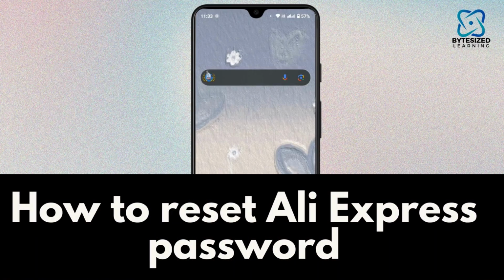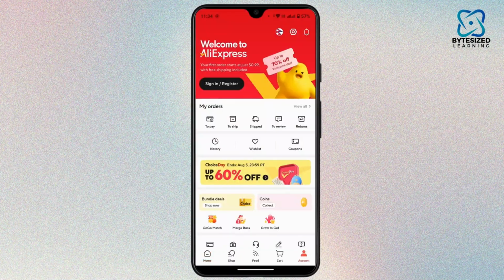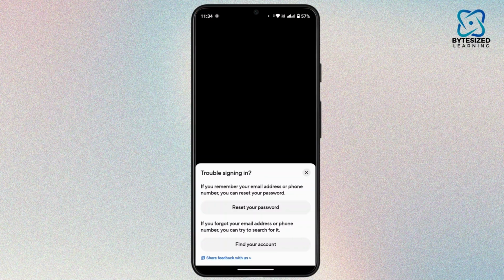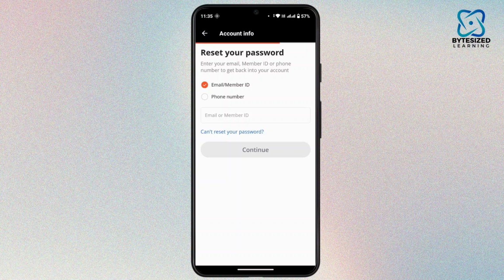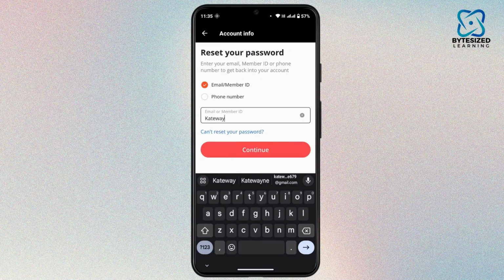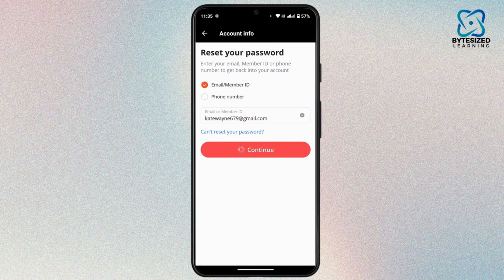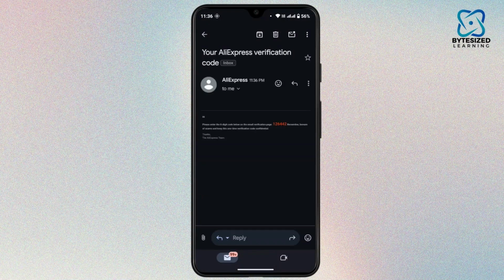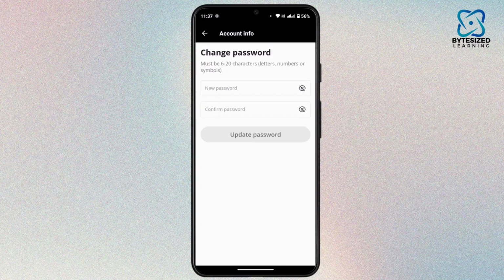How to reset Ali Express password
Learn how to easily reset your Ali Express password with this straightforward tutorial. Whether you’ve forgotten your password or need to change it for security reasons, this step-by-step guide will walk you through the process.

In this video, you'll discover how to reset your Ali Express password, change your Ali Express account password, and recover your Ali Express password if you’ve forgotten it. We’ll also cover how to change your password on the Ali Express app and through your iPhone.

Timestamps:
0:00 Introduction
0:20 Step 1: Accessing Your Ali Express Account
0:45 Step 2: Resetting Your Password
1:15 Step 3: Updating Your Password in the App

how to reset aliexpress password
how to change aliexpress password
how to recover aliexpress password